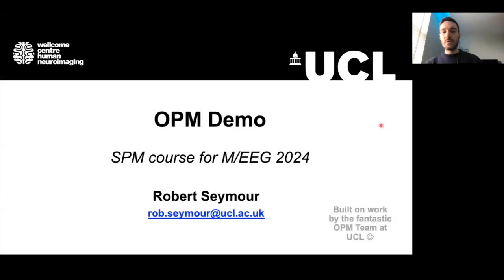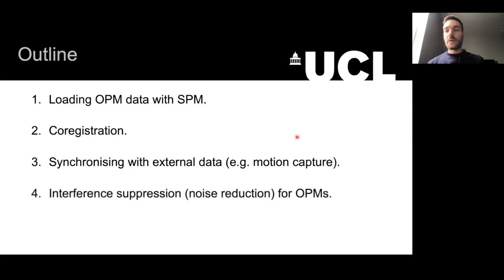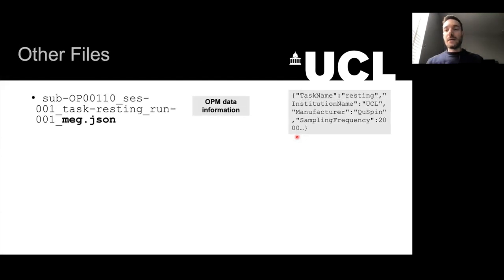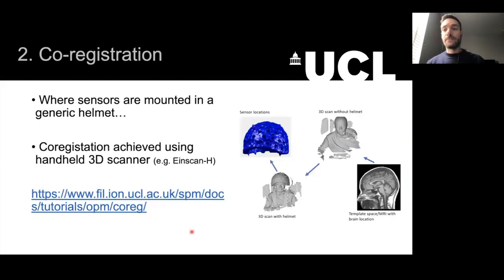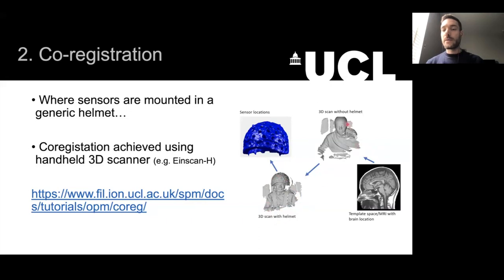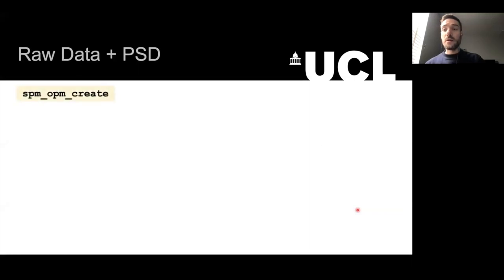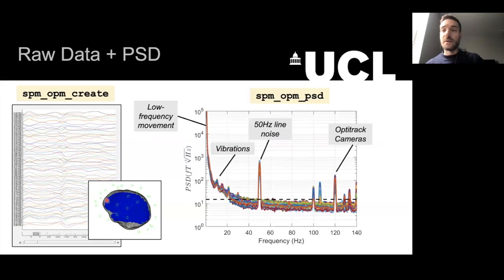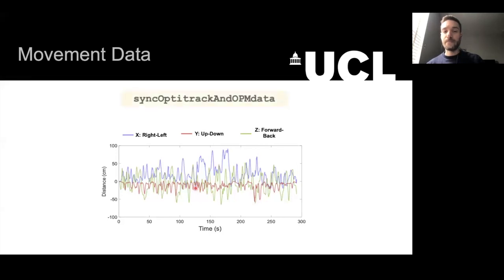OPM Data Analysis - Demo | Dr Robert Seymour | SPM for EEG and MEG